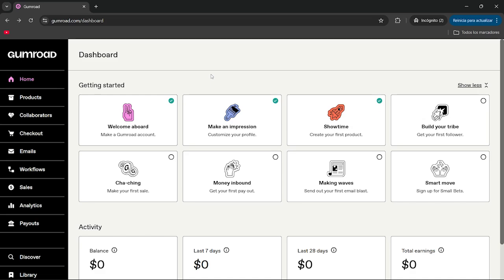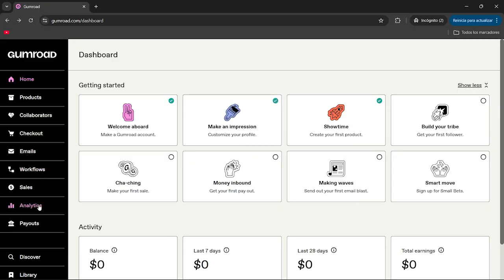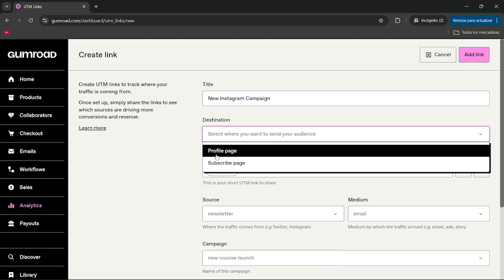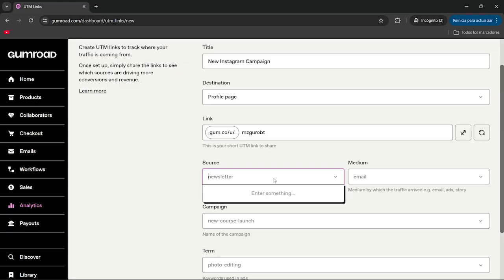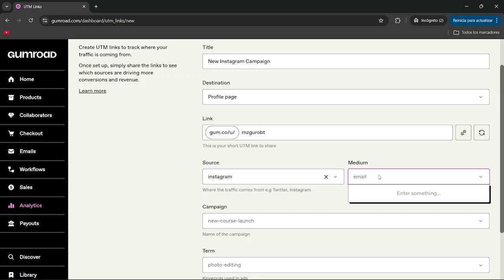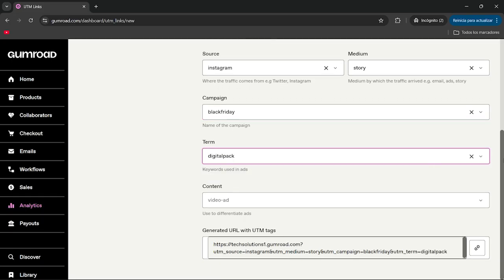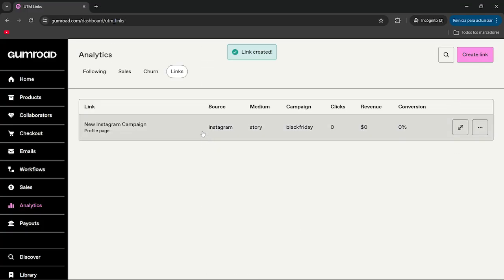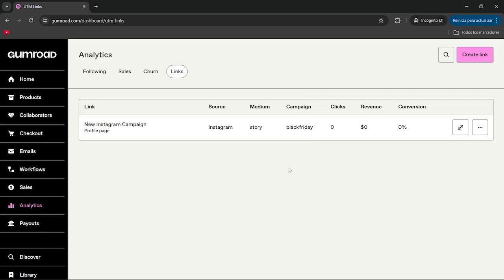Gumroad - How To Create Traffic Tracking Link (Full Guide) 2026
In this video, I’ll show you how to create a traffic tracking link in Gumroad. This allows you to track where your sales and clicks are coming from.

Learn how to generate tracking links and analyze which marketing channels bring the most traffic to your Gumroad products.